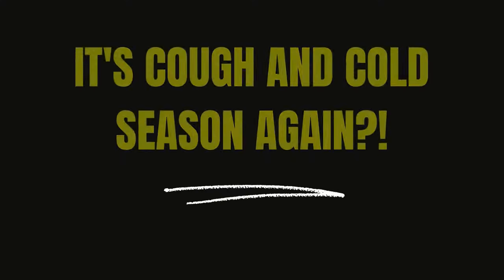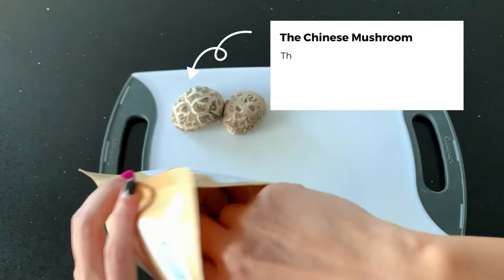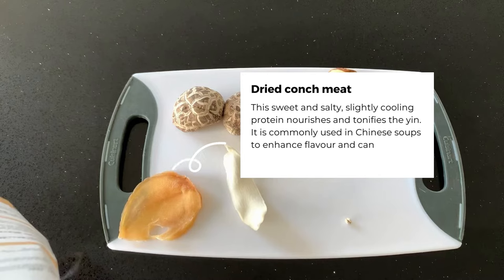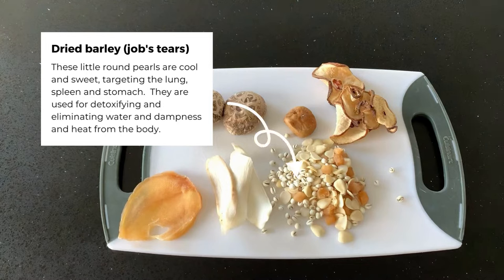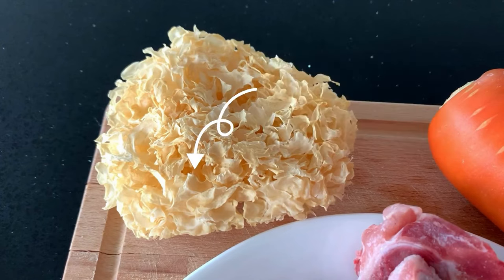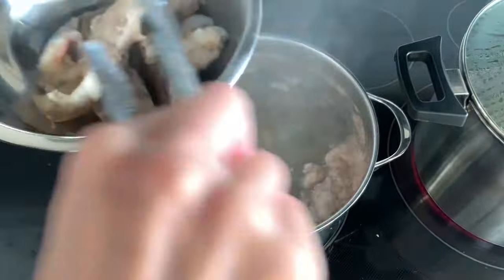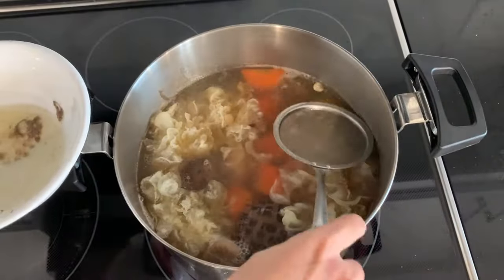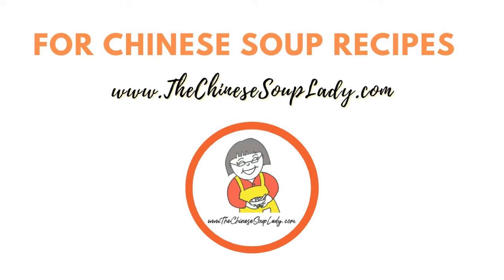Recovery Herbal Soup (For Coughs and Nourishing Lungs)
Try this recovery healing Chinese soup to help nourish, strengthen, and loosen the congestion on the chest and lungs to help with breathing.

This soup is slightly cooling, sweet to taste, and designed to remove dampness from the body.  It’s perfect for those with phlegm, runny everything (nose, throat), and sore throats.